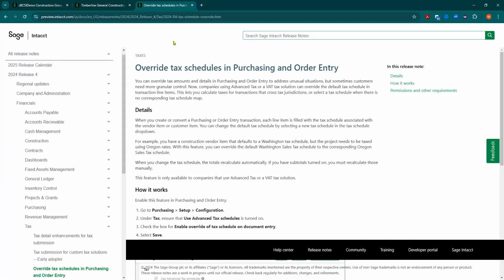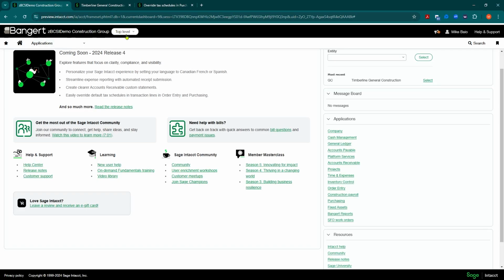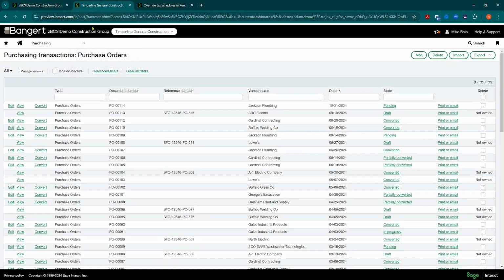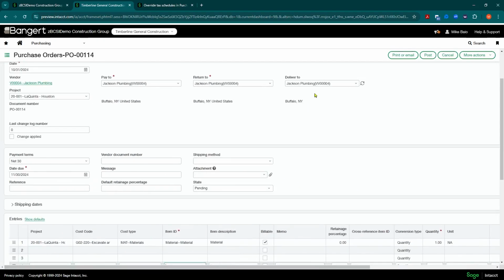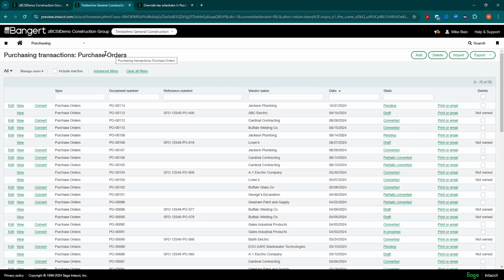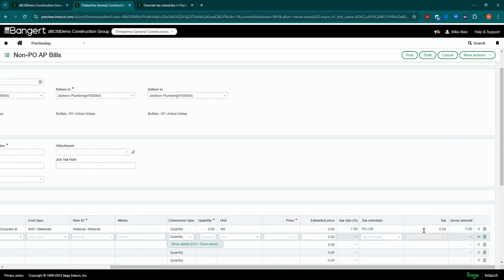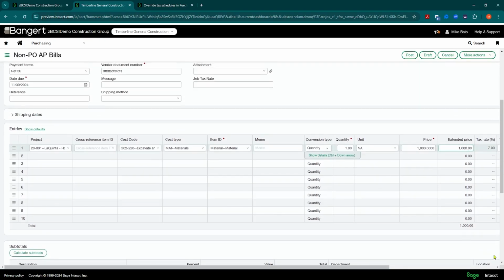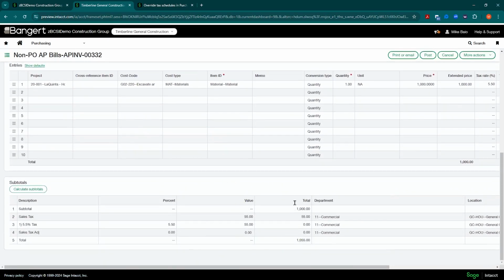New Tax Schedule Overrides in Sage Intacct 2024 R4: Simplify Sales Tax for Purchasing & Order Entry!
In Sage Intacct’s 2024 R4 release, handling sales tax just got easier for Purchasing and Order Entry! With the new tax schedule override feature, you can now adjust tax schedules directly within a transaction, saving time and simplifying corrections. Forget the hassle of going back to edit the contact or item records—now you can update tax schedules on the fly for each line item, ensuring accuracy without the extra steps.

This walkthrough covers setup, usage, and the added flexibility of this feature, making it a must-have enhancement for businesses with complex tax requirements.